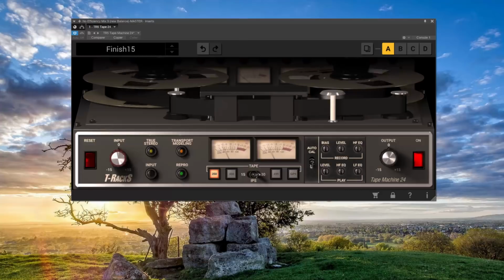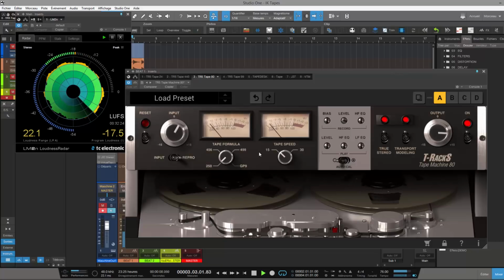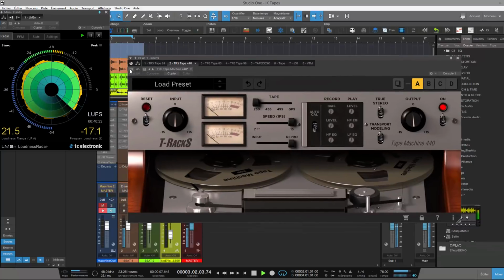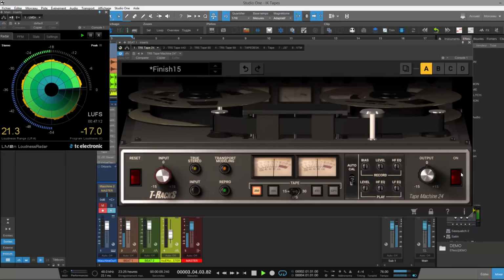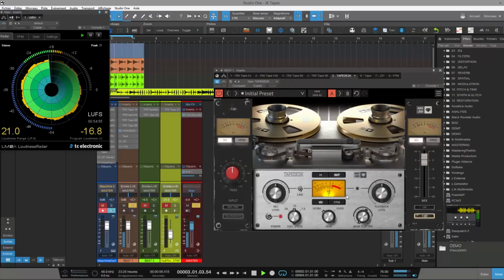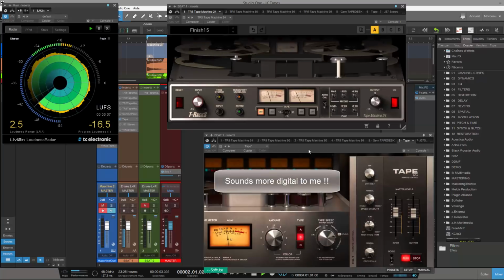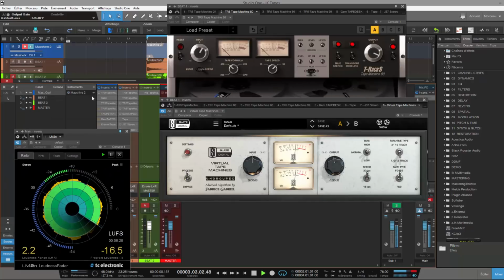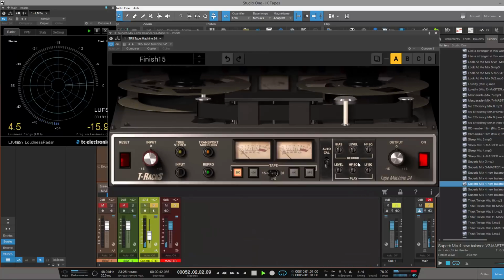T-RackS Tape Machine Collection : Tape Emulation 2.0 / Game over ?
Ok guyz , on this one , i'm more than exited to share with you what i consider another big step in emulation word , no surprise it's coming from those veterans at IK they have the skill and the ressources to do so !!

So in this video :

1) Presentation and plugin Tour
2) Test on 808 based beat of all models and tape formulas at all speed
2.1) Studer A80 MKII (Machine 80) @ 5min
2.2) Revox PR99 MKII (Machine 99) @ 9min 30 sec
2.3) Ampex 440B (Machine 440) @ 14 min 50 sec
2.4) MCI JH24 (Machine 24) @ 20 min
3) Versus Tapedesk (Overloud) @ 28 min
4) Versus Tape (Softube) @ 33 min
5) Versus VTM (Slate Digital) @ 38 min
6) use in a real full track @ 44 min
7) Conclusion

Thks for Watching , hope you like it